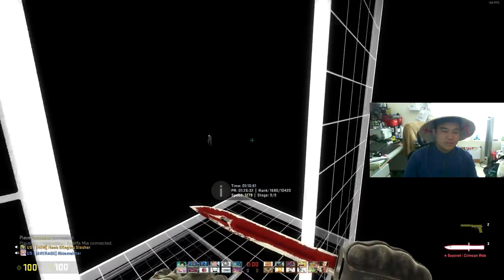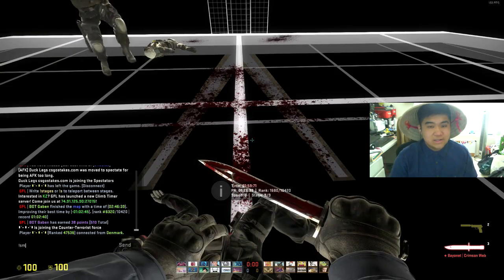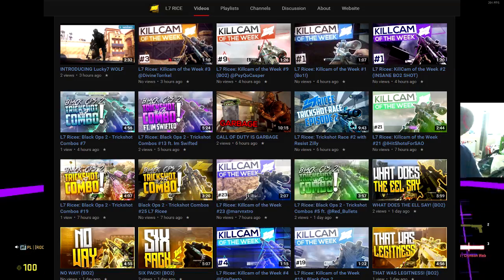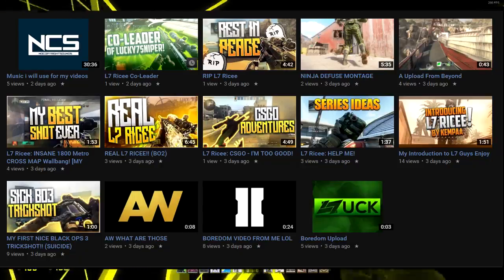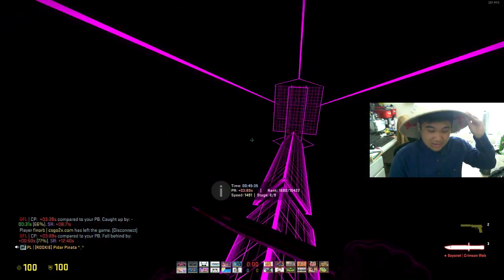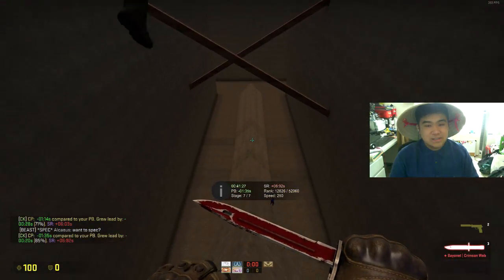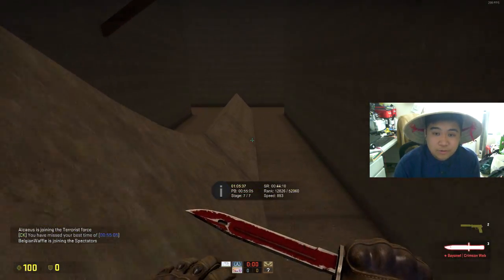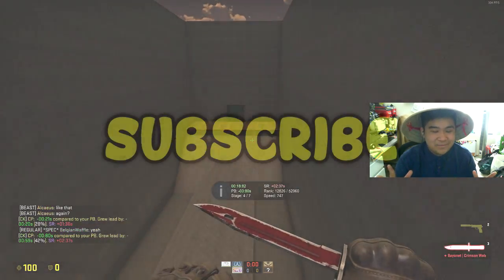FAKE L7 RICEE SCAMMER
♥ Had to reupload this, i don't know if people genuinly disliked it or I was dislike botted

We make french toast daily